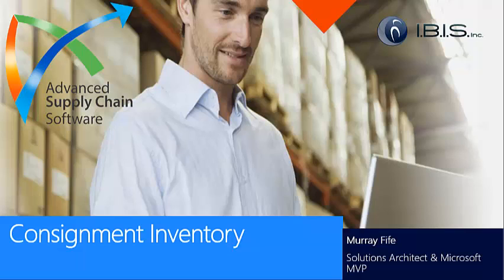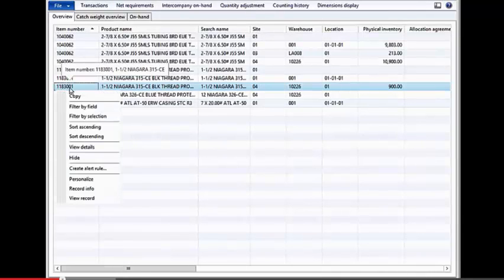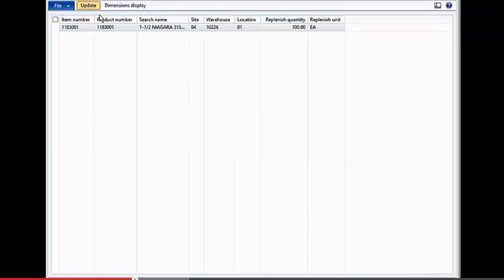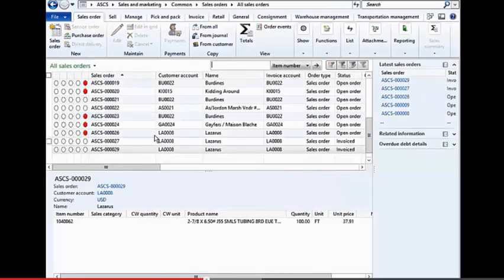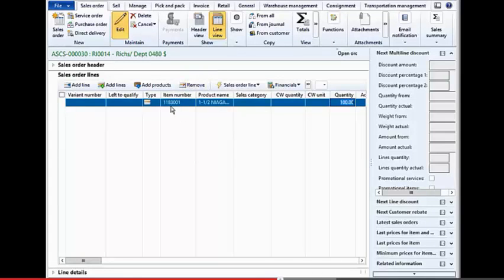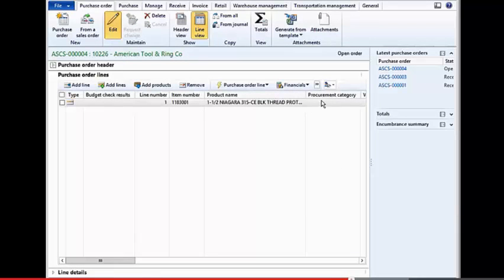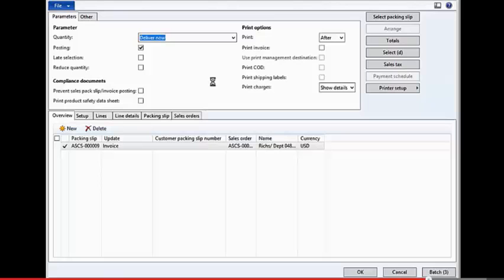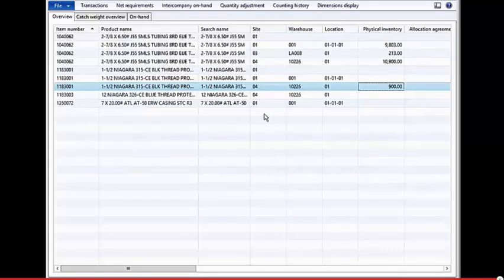Advanced Supply Chain Software™ for Microsoft Dynamics® AX: Conisgnment Inventory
The Advanced Supply Chain Software extensions that we at IBIS provide for Dynamics AX are designed to make your life just a little bit easier by streamlining some of the common business processes that you may do on a day to day basis.

One of the features that we will be focusing on in this quick presentation is the Consignment Inventory Management function that automates the transfer of inventory from your distribution centers to the customer consignment warehouses.

Rather than having to manually create inventory transfers after you have created the sales orders, this feature will create the replenishment transfers at the time that you confirm the order.

Here is a video that shows how it works.